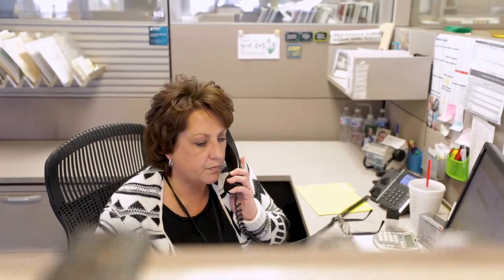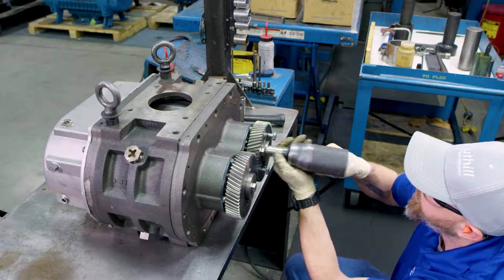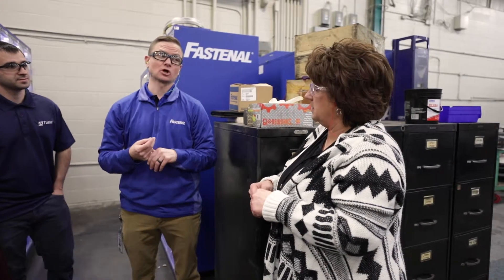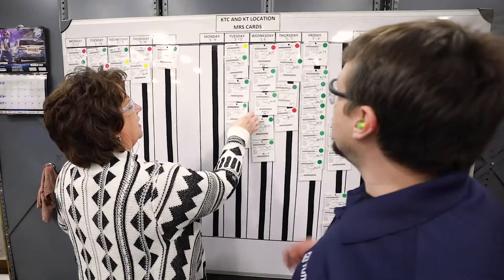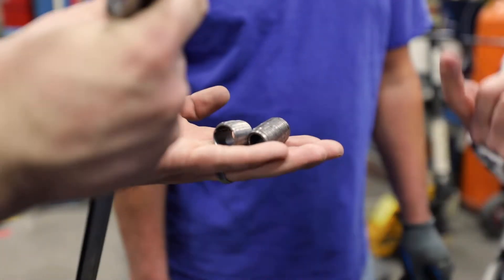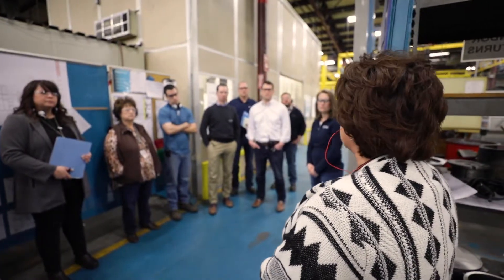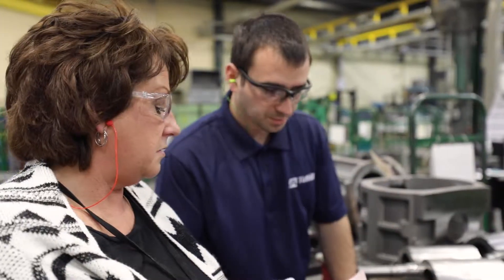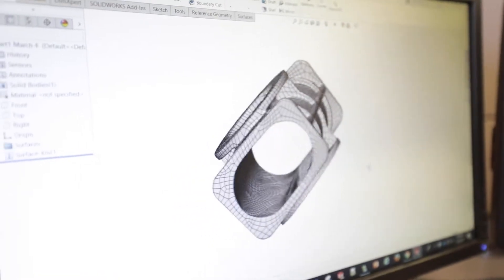Tuthill Buyer Role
Tuthill buyers play a critical role in the manufacturing products. With their dedication to procuring parts in a timely manner, customers receive product when they need it. Learn more as a Senior Buyer takes us through the many facets of buying for Tuthill. She shares just how important it is to have a great support team around her.